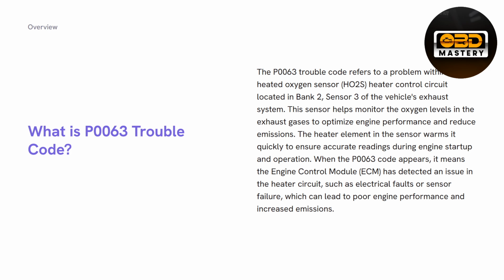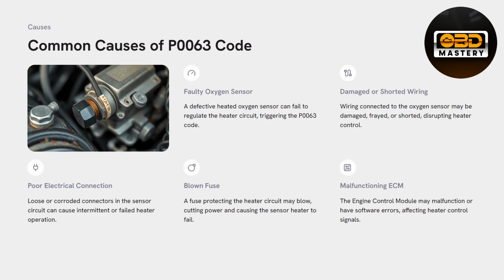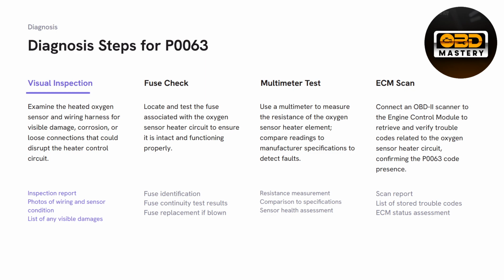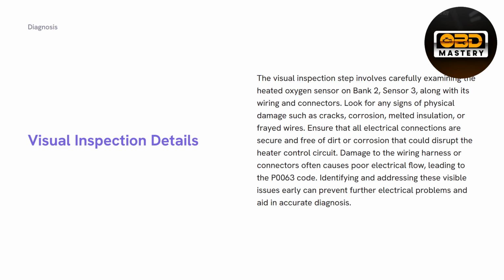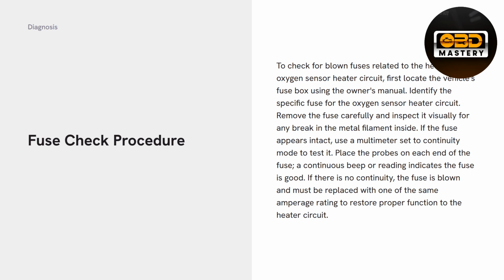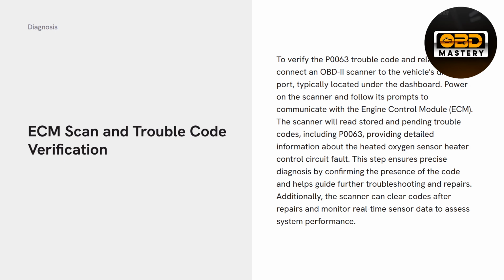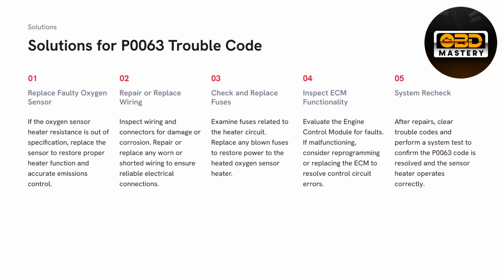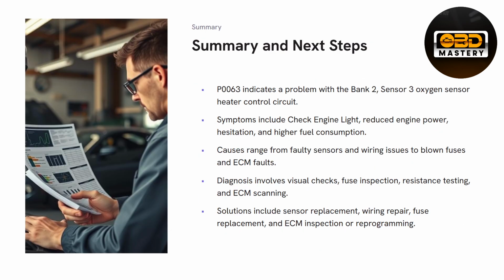P0063 HO2S Heater Control Circuit Low Bank 2 Sensor 3 🟢 Trouble Code Symptoms Causes Solutions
Learn about the P0063 trouble code! In this video, we'll discuss the symptoms, causes, and solutions for this common car issue. Get ready to troubleshoot like a pro!